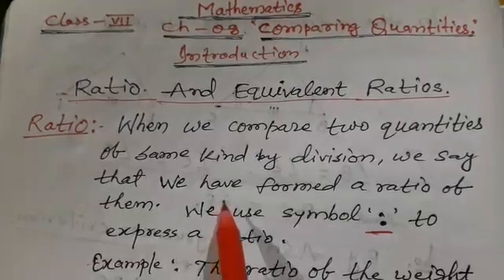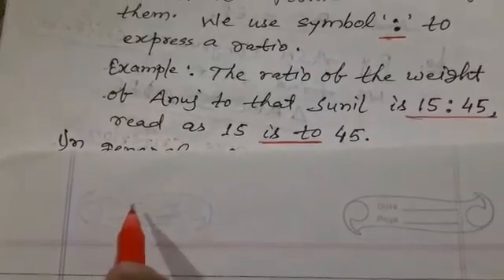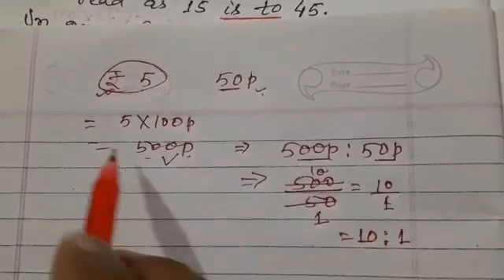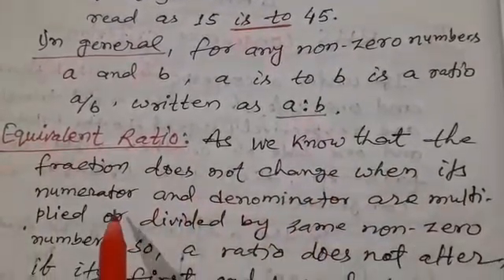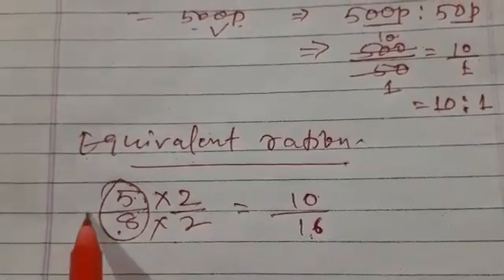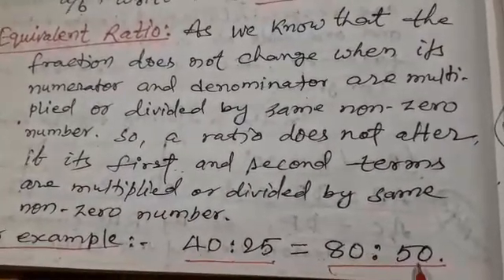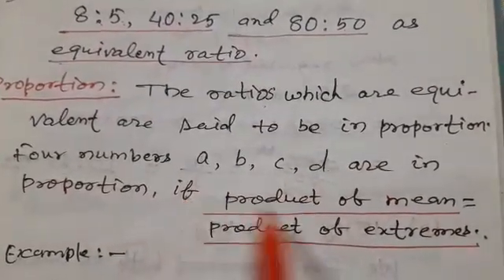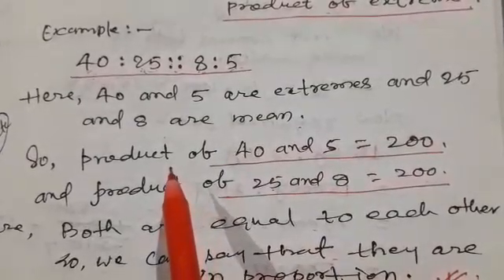Class_7_mathematics_ch_8_comparing_quantities_introduction_by_A.K.Jha.